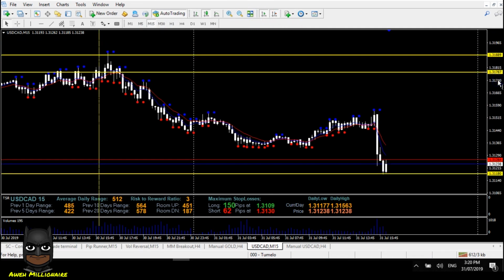How I Made $1000+ in 15 Minutes Trading Forex High Impact News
// 15 Minutes of Trading Like A Smart Trader
// USDCAD 31 July 2019